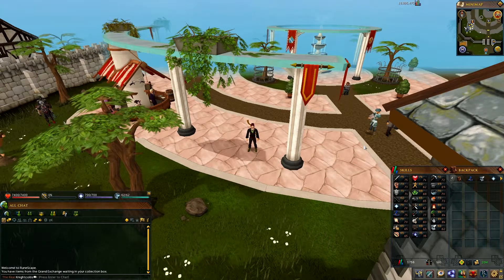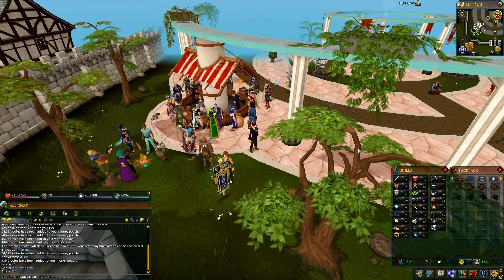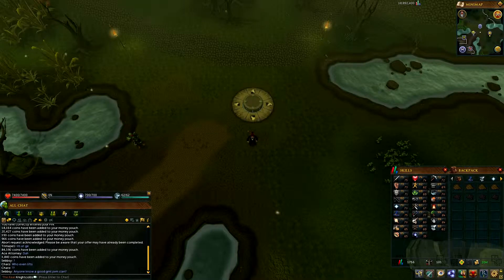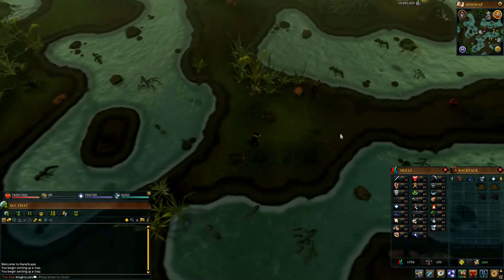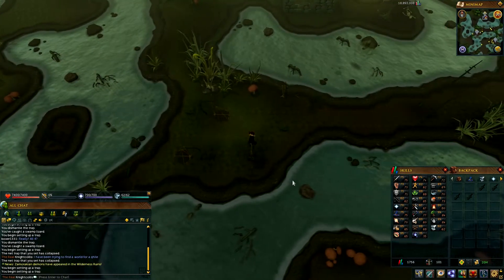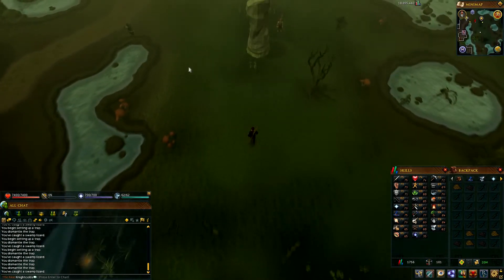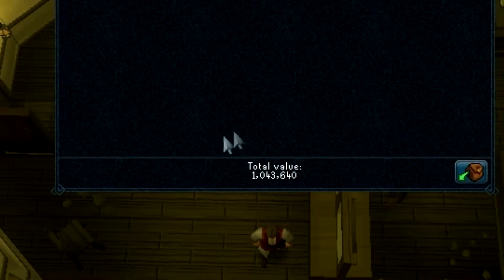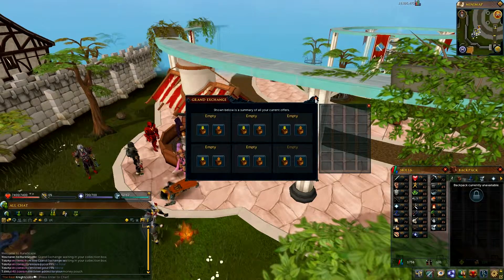Runescape - Money Making Guide 1M Per Hour!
This is my first money making guide so I hope you like it:)

I forgot to mention that this method gives 40k Hunter xp/hr with 4 traps.